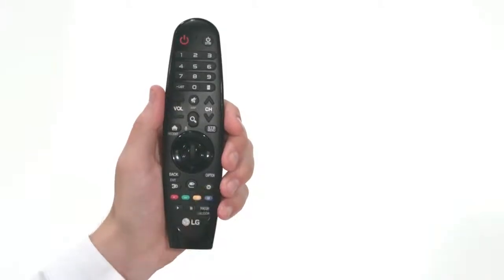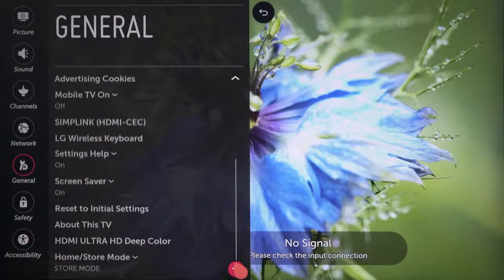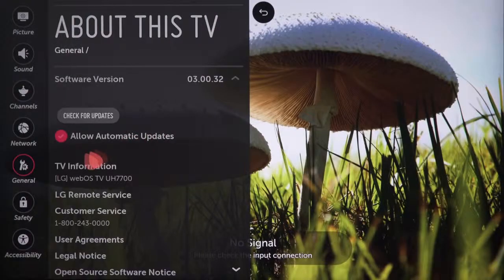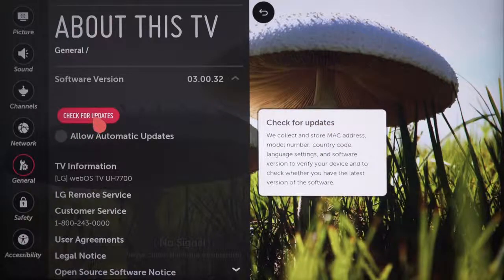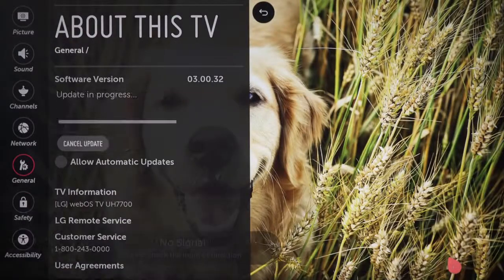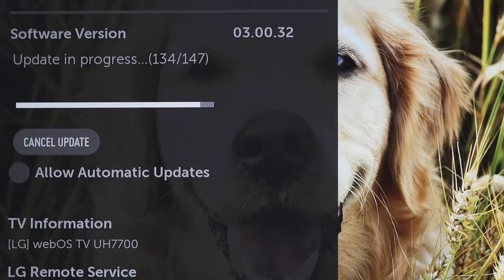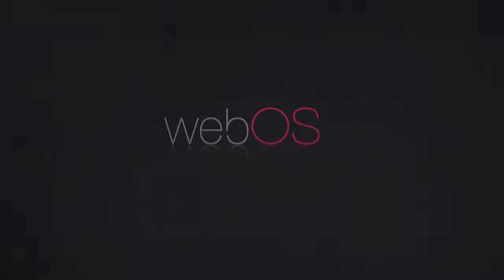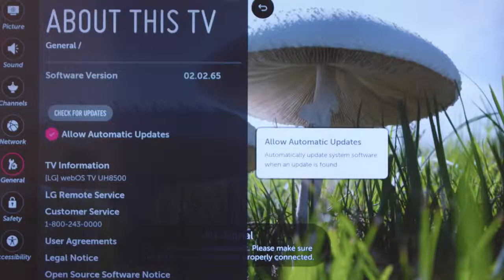[LG WebOS TV] - How to Update Firmware/Software on LG Smart TVs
Checkout to know How to Update Firmware/Software on LG Smart TVs

Please refer our below playlist to know more about LG WebOS Smart TVs different features & functions: